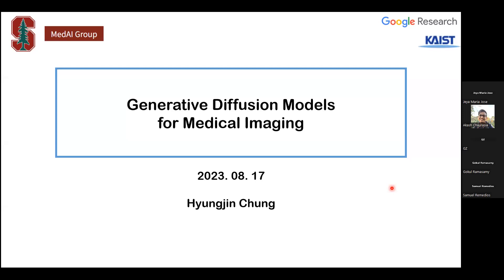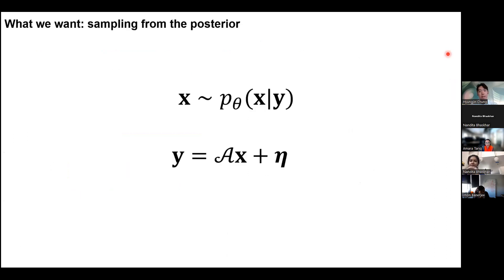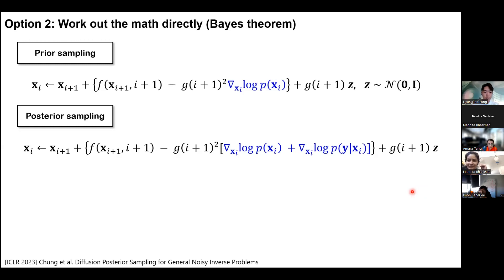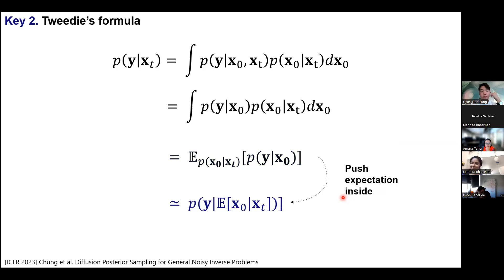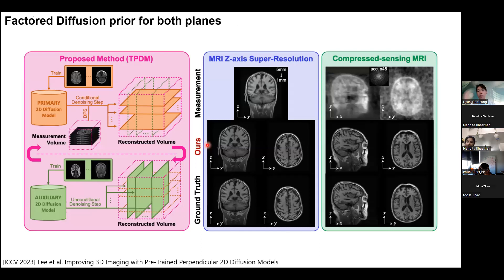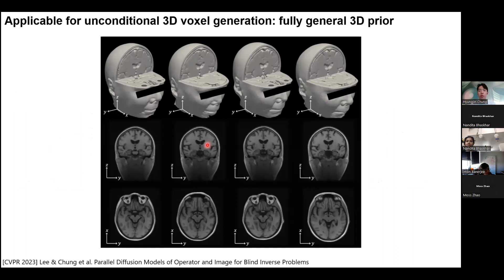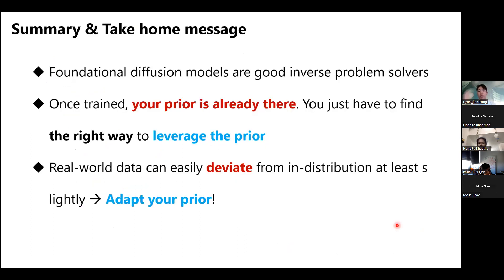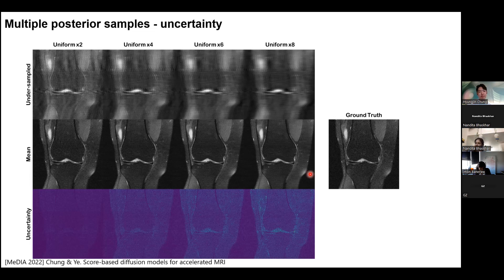MedAI #92: Generative Diffusion Models for Medical Imaging | Hyungjin Chung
Title: Generative Diffusion Models for Medical Imaging

Speaker: Hyungjin Chung

Abstract:
Foundational generative models are gaining more and more interest in recent days. Among them, all the modalities except language seem to be converging towards a single class of model: diffusion models. In this talk, we will focus on leveraging diffusion models as generative priors using Bayesian inference, and how to use them to solve inverse problems, especially focusing on medical imaging. The talk will be focused on fully leveraging the power of foundation models by using them as plug-and-play building blocks to solve challenging downstream tasks. At the end of the talk, a new work on adapting diffusion models for out-of-distribution measurements, showcasing that diffusion models can be used to reconstruct data that were trained on completely different datasets.

Speaker Bio:
Hyungjin Chung is a PhD student at KAIST, and a student researcher at Google AI. His research interests lie on the intersection between deep generative models and computational imaging. Especially, he has pioneered many works on using diffusion models for solving inverse problems, many of them focusing on biomedical imaging. Hyungjin completed his Master's degree in KAIST, and his Bachelor's degree in Korea University.

Organized by members of the Rubin Lab and Machine Intelligence in Medicine and Imaging (MI-2) Lab